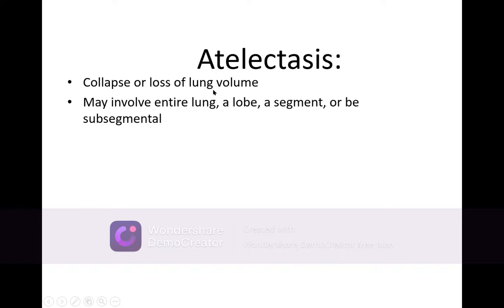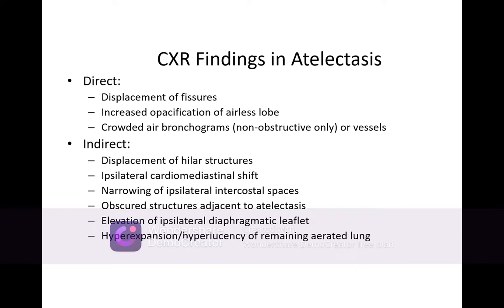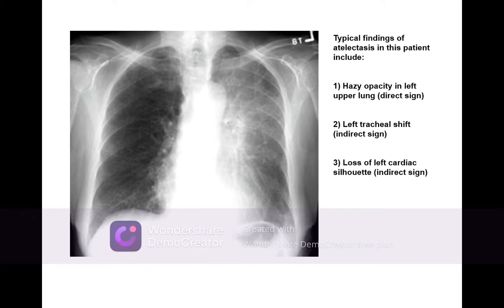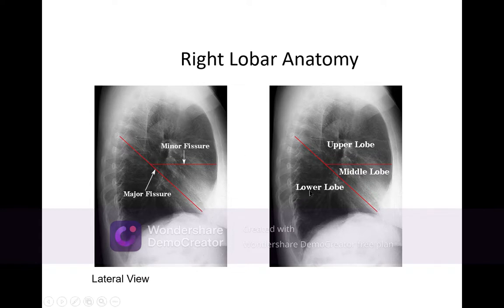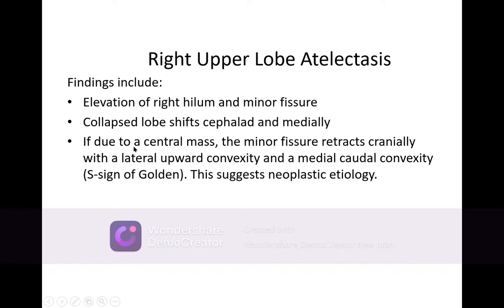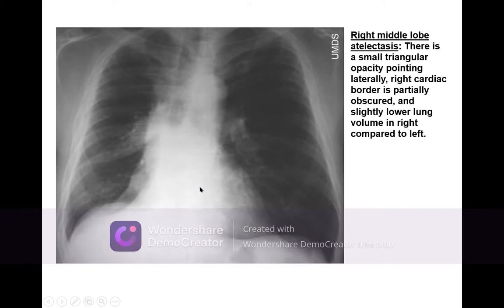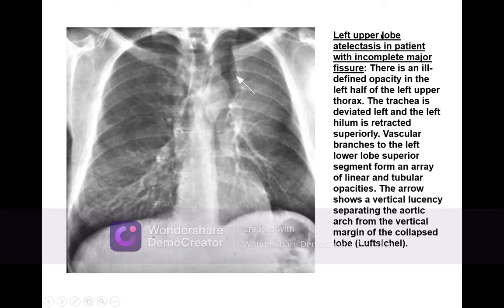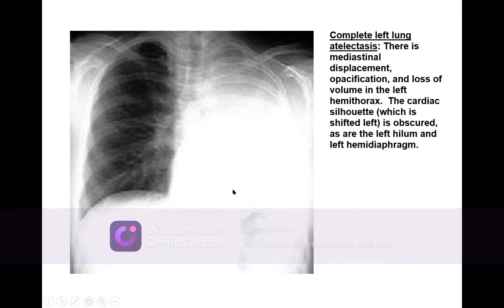CLINICAL CHEST RADIOLOGY SESSION 9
RADIOLOGICAL MARKERS OF ATELACTASIS